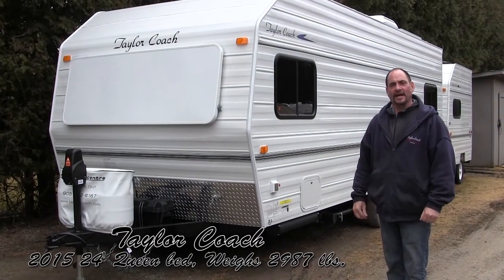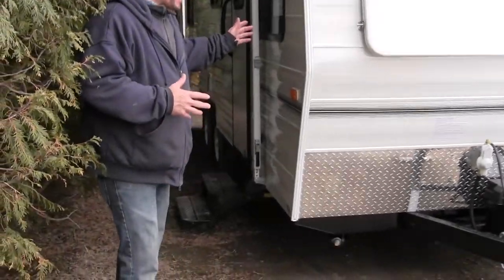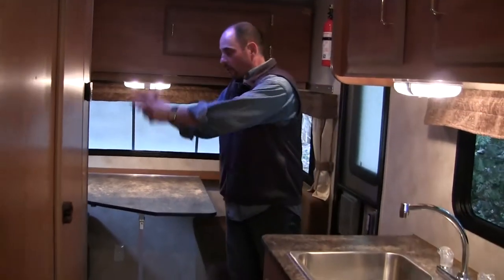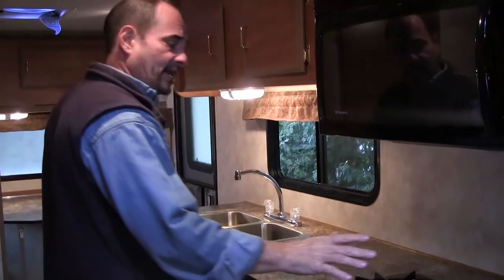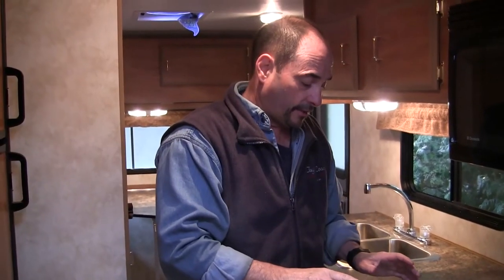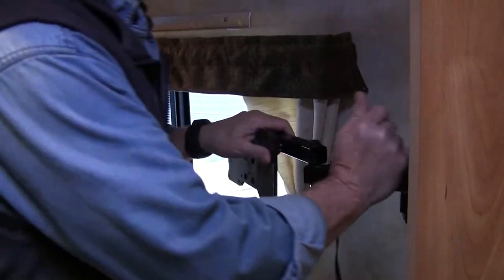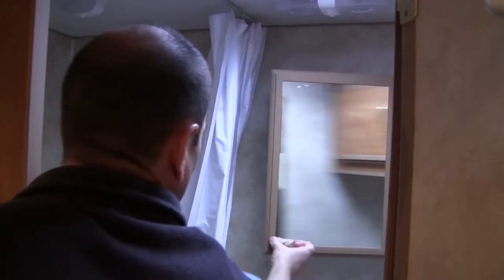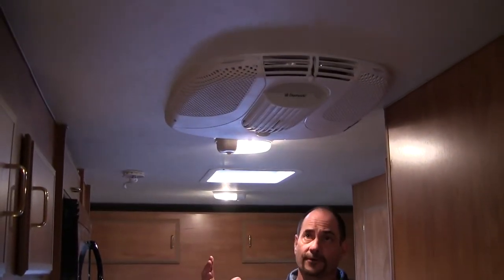Taylor Coach 2015 Queen bed Double Fridge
Here is Brad Taylor showing you a 2015 24' featuring a queen bed,
double fridge, double TV, large kitchen and lots of storage space.